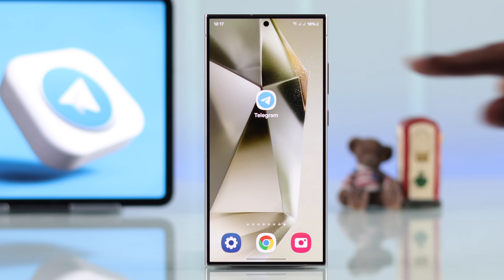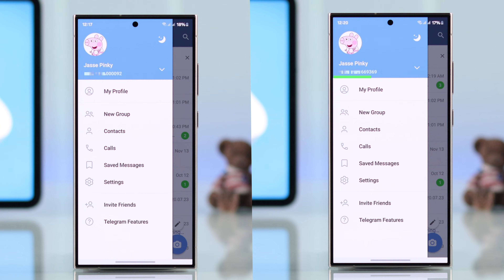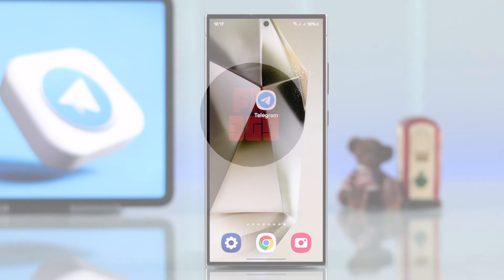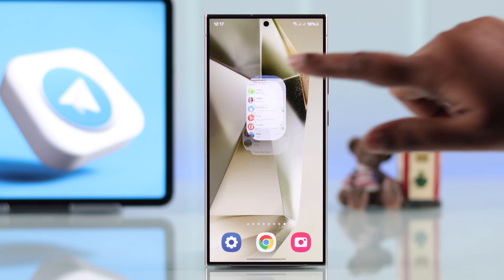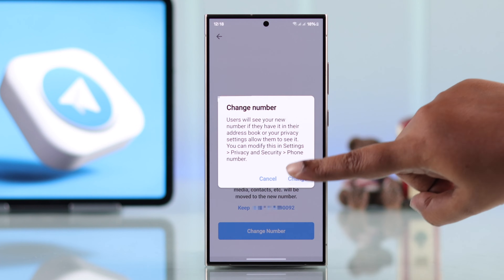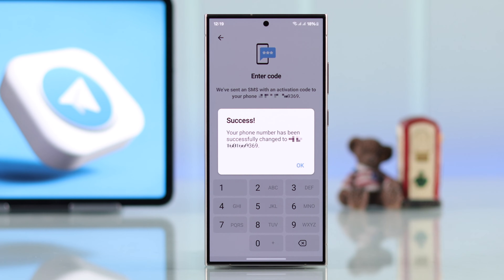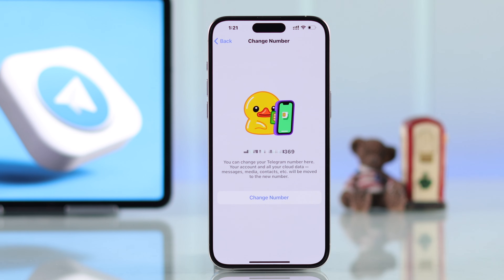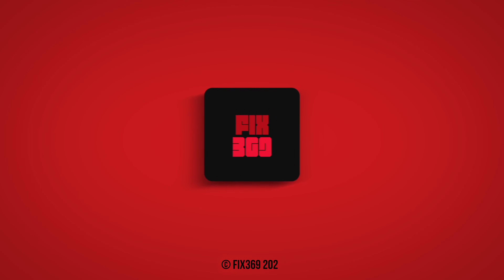How to Change Number on Telegram App! [Android or iPhone]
Confused about how to change the number on the Telegram App on Android or iPhone? Looking for a quick guide to transfer your Telegram account to a new number from your smartphone app, especially after getting a new number? The Fix369 team has a complete guideline for you.

In this video, we will show you the step-by-step guide to:

* Switch the phone number of the Telegram Account from Android Phone.
* Change Telegram mobile number from iPhone.

0:00 Can you Change the Number on the Telegram App from an iPhone/Android Phone?
0:20 Please Note
0:27 Change Telegram Phone Number on Android
0:50 Switch Telegram number on iPhone